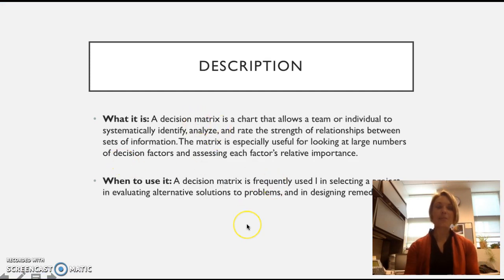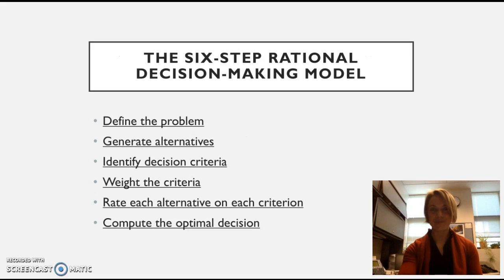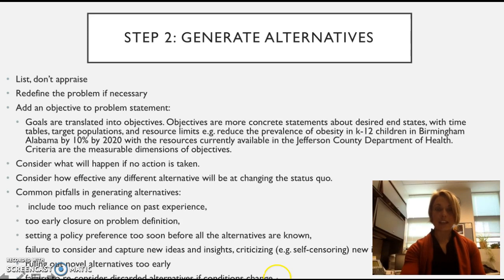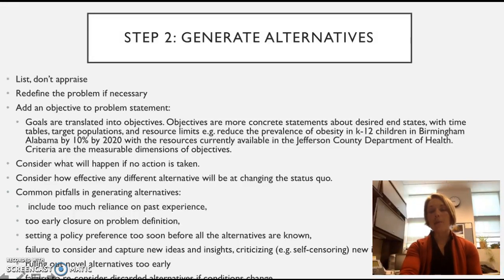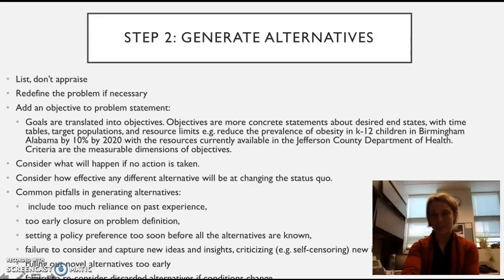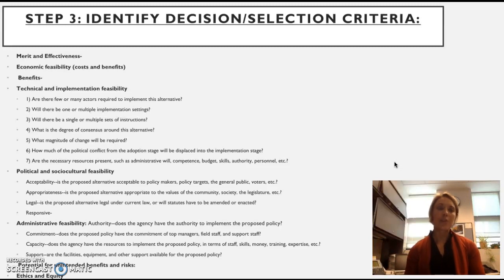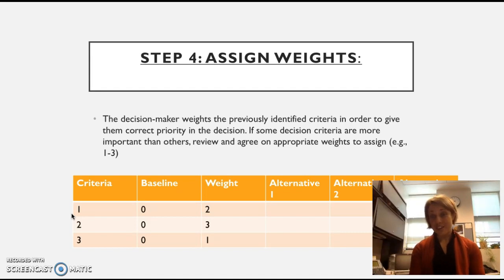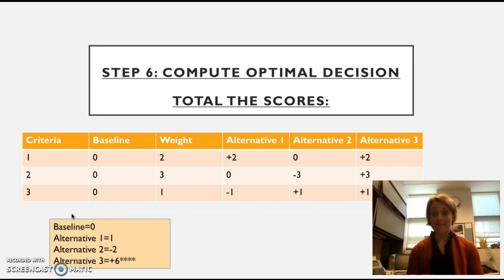decision making matrix